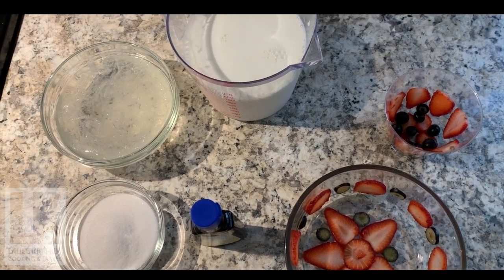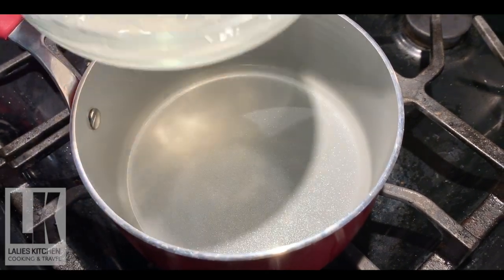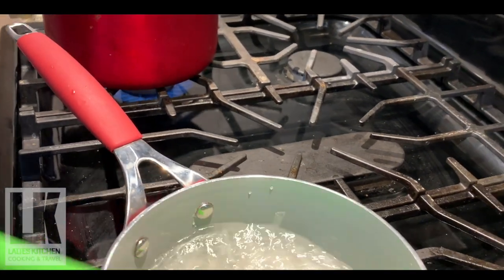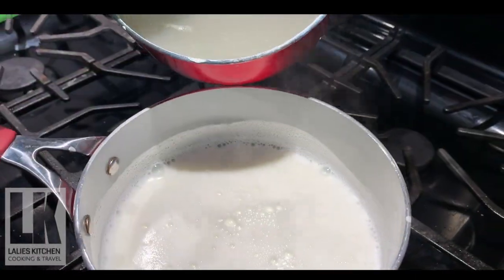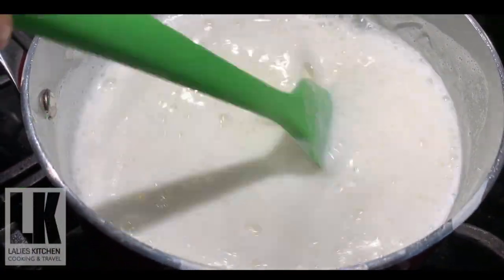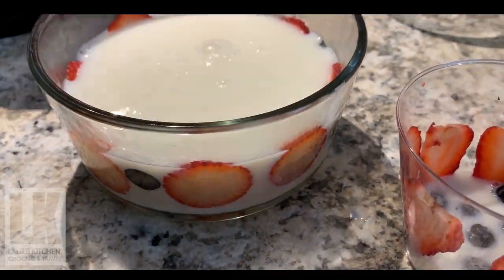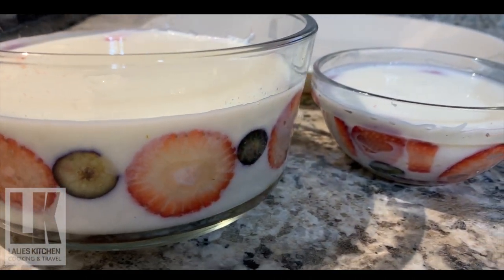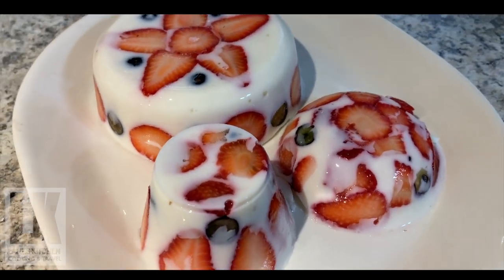Milk Pudding | Lalies Kitchen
Milk Pudding.
This video shows and describes how to make an easy milk pudding,
-Lalies Kitchen & VLOG